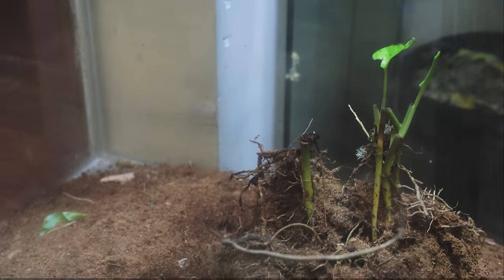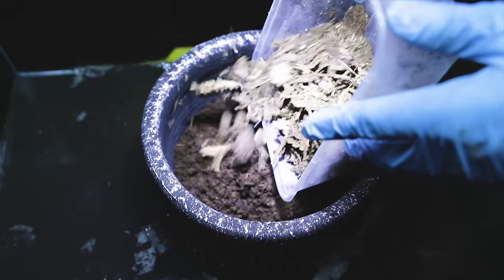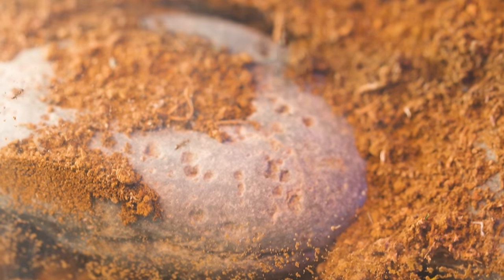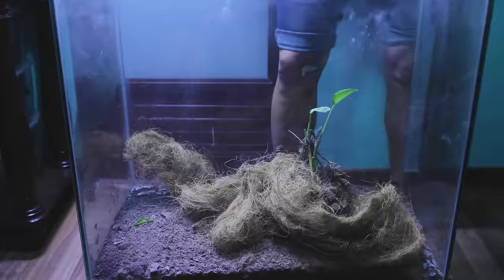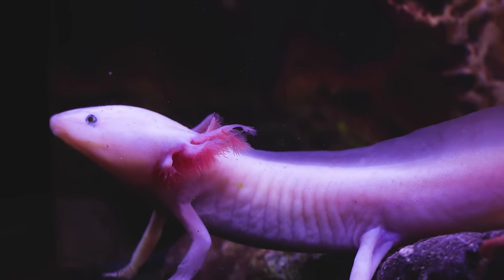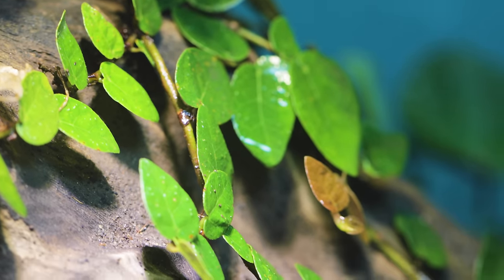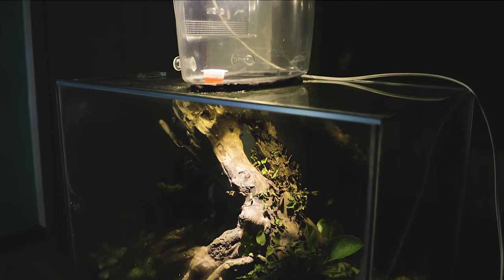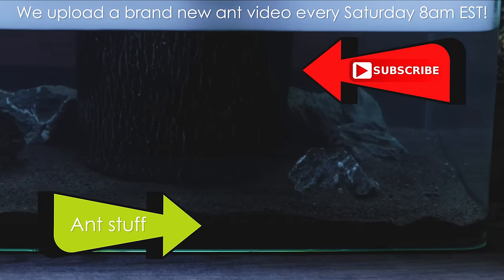The Greatest Vivarium I Ever Made (Ecosystem with Multiple Creatures)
My Black Crazy Ants (the "Dark Knights"), one of the best ant colonies I've ever owned and OGs of this channel, need a new home. I had an epic plan for their new housing, which will involved the installment of various plants, other creatures, and bioactive soils. We also add a new team of aquatic creatures into the waters of Skull Island, home of our new ghost ant colony, and notice something odd about our Surinam horned frog, before attempting to feed it a baby mouse.

It's another epic week of nature discovery in the Antiverse! Hope you guys enjoy this Team Trees episode. Ant love forever! This video was shot in 4K Ultra HD resolution.

Help join in on our mission to plant 20 Million trees by 2020 by visiting It only costs $1 per tree. Let's all help to invest in our planet and ourselves.